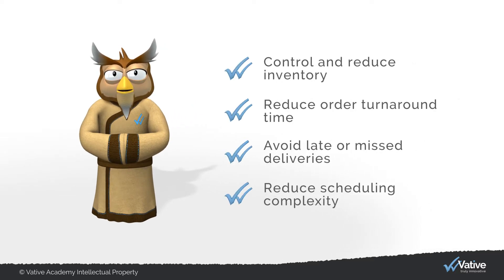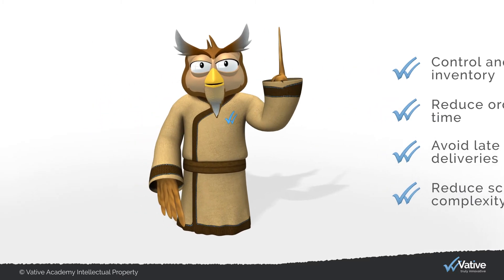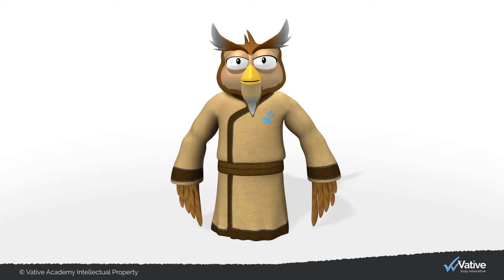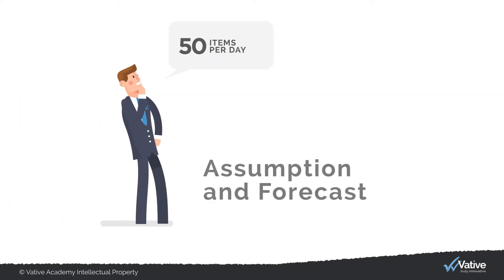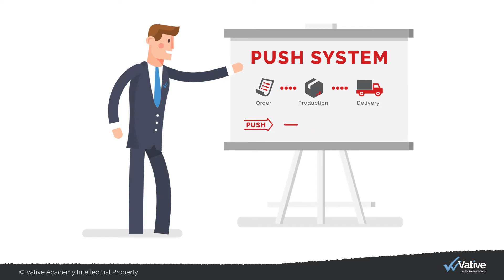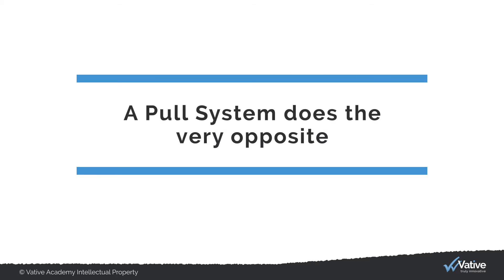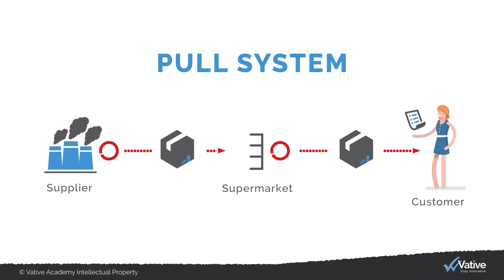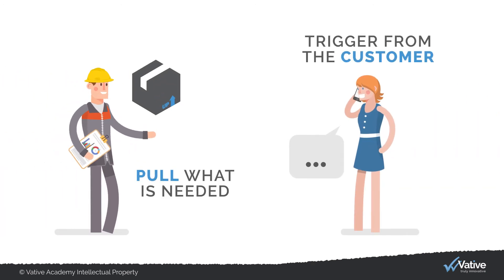What is a Pull System, Kanban, Stock Control & Inventory Management & how to implement introduction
What is a Pull System and how to implement is about creating a process of supply that is centric to the customer demand. Kanban explains how to use signal cards for inventory and stock control as trigger processes for replenishment or action. Useful across all industries and widely used in Lean, Six Sigma, Agile, Design Thinking and other Continuous Improvement methodologies for Retail, Manufacturing, Warehousing and many other industries.